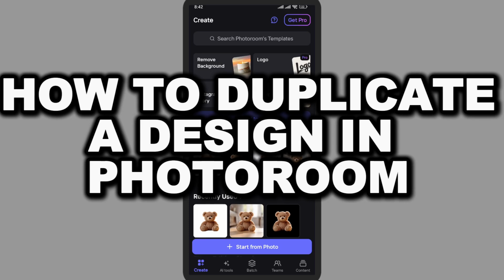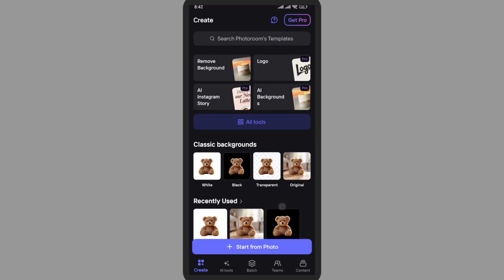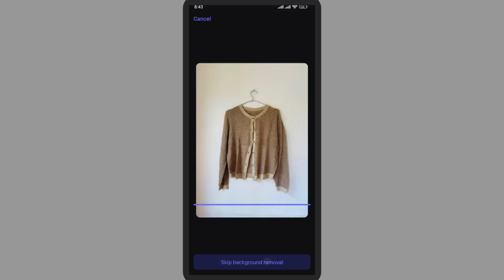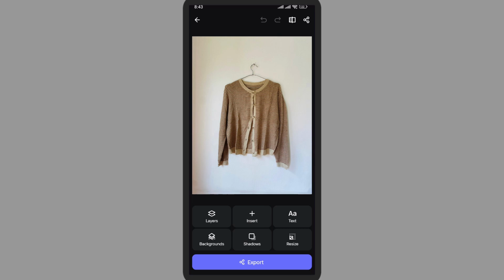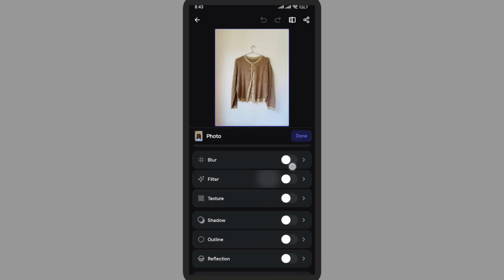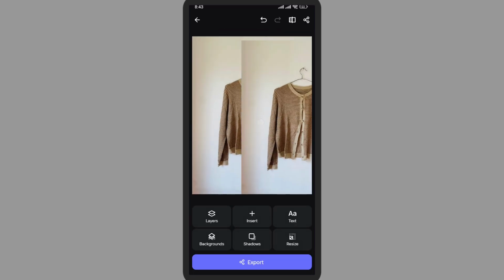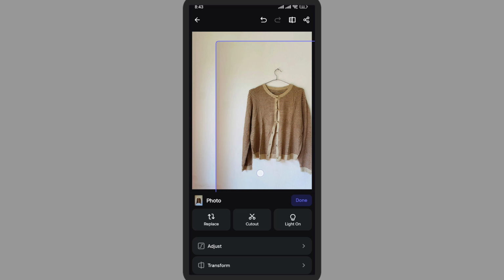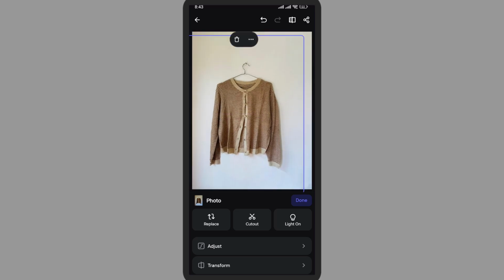How to Duplicate Design in Photoroom 2025?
Need to create multiple versions of your design without starting from scratch? In this quick tutorial, I’ll show you how to duplicate a design in Photoroom with just a few taps! Whether you want to repurpose a layout, create variations for A/B testing, or keep an original safe—duplicating saves time and boosts productivity.

Learn the exact steps to duplicate your projects in Photoroom, how to manage saved copies, and tips for editing duplicates without affecting your original design. Perfect for content creators, small business owners, and anyone using Photoroom for fast, professional editing!